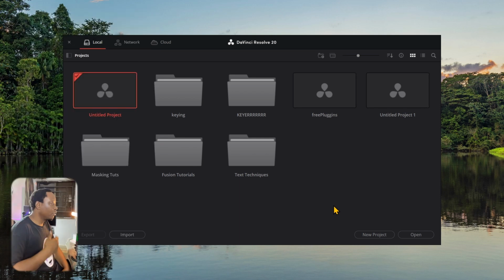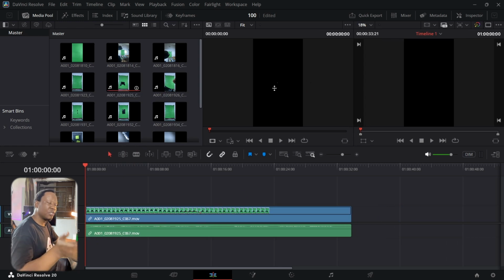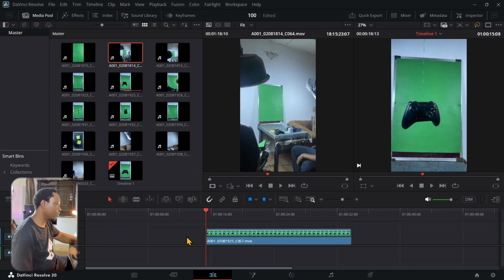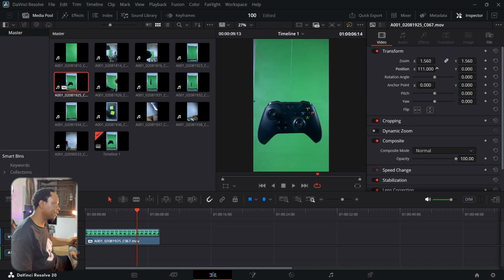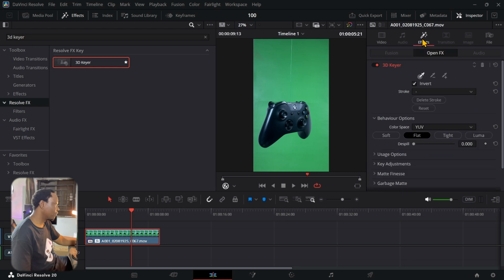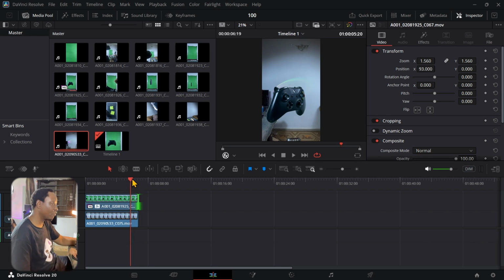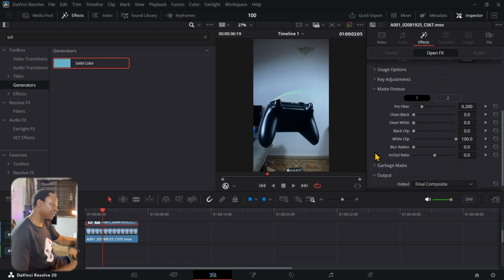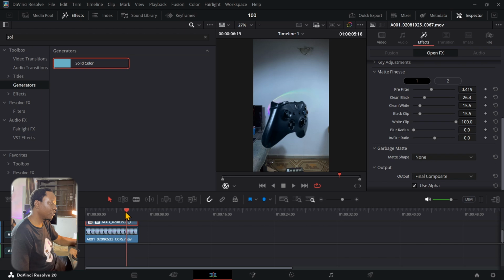Stop Struggling With Green Screens — Use This DaVinci Resolve Keyer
I recorded my game controller on a green screen, then did something cool with it 🎮✨

Instead of just keying it out normally, I used OpenFX to completely remove the controller from the original background, then placed it on a second custom background to make it pop on screen.

No plugins. No fancy setup. Just smart compositing inside DaVinci Resolve by Blackmagic Design.

This technique is perfect if you:

Want your controller visible during gameplay

Create tutorials or walkthroughs

Need clean overlays for YouTube or TikTok

Want a more cinematic or polished gaming setup

If you’ve been wondering how creators make their controllers float cleanly on screen, this is the workflow 🔥